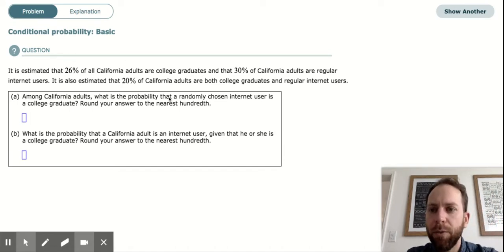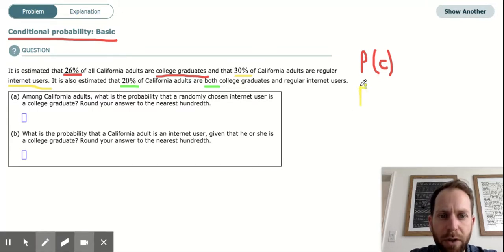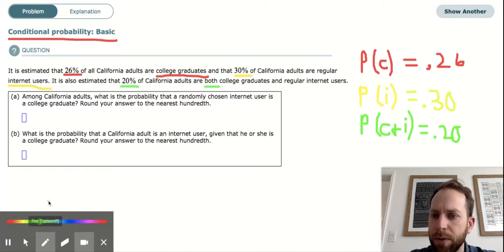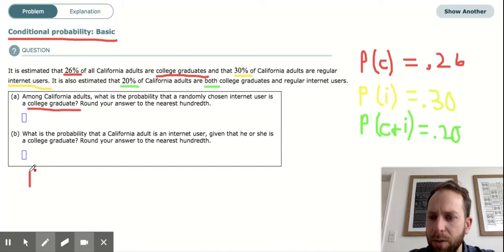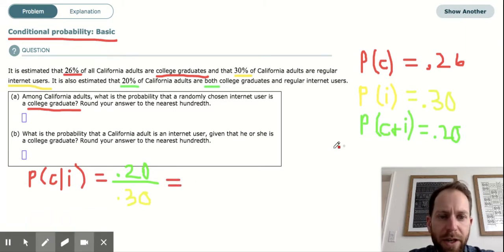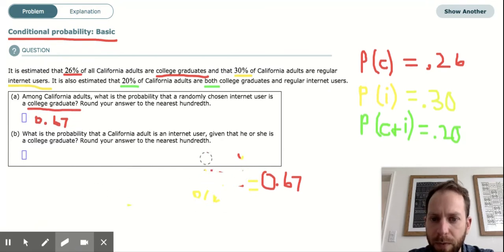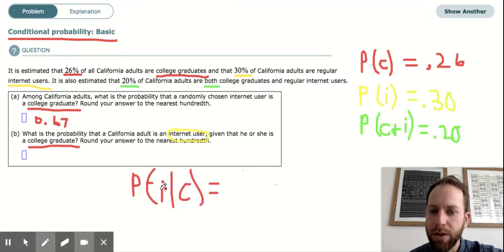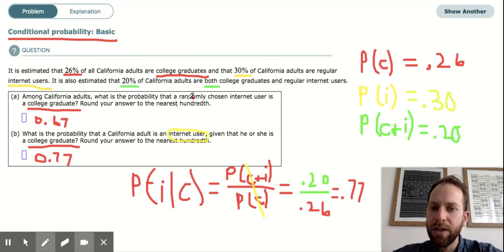ALEKS: Conditional Probability - basic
ALEKS help for the topic "Conditional probability: basic"